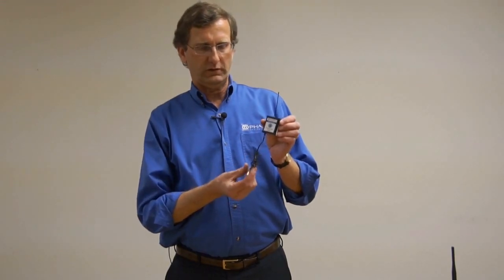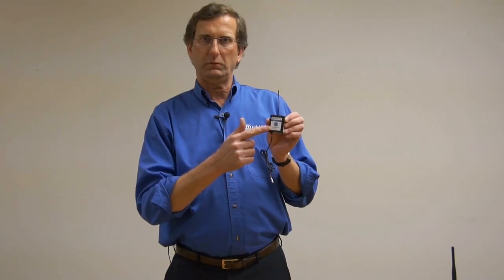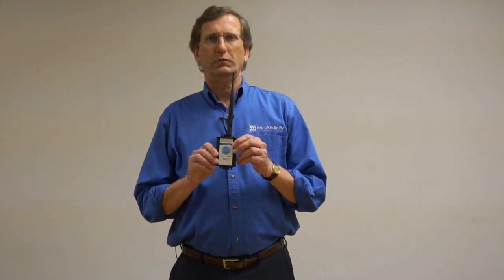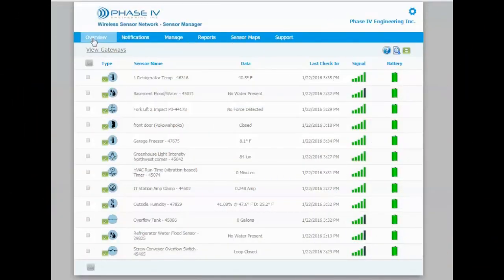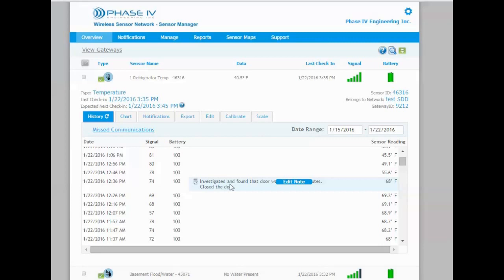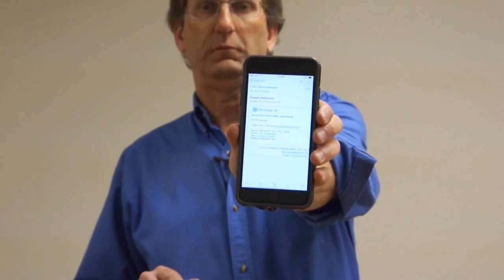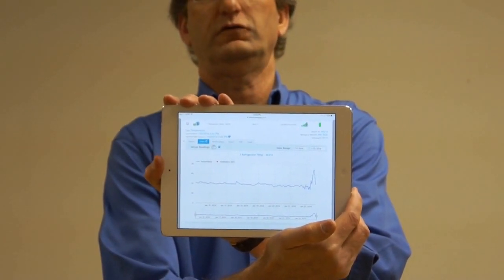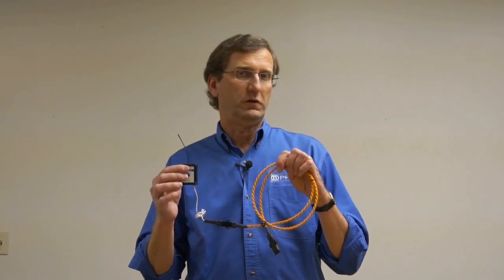Refrigerator and Freezer Wireless Sensing and Monitoring with Alarms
- See the latest advancements in battery free wireless RFID sensing.
- WSN Sensors in Restaurants
- Fast and Easy Installation Process
- Real Time Alert System
- Track all the data you need within seconds
- Set Email, Text, and Telephone Alerts in less than 5 minutes.